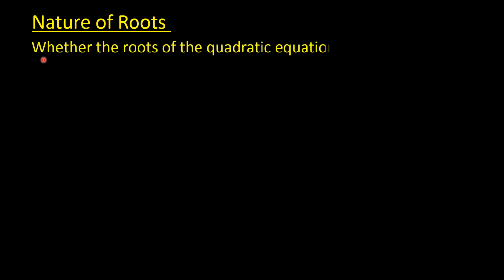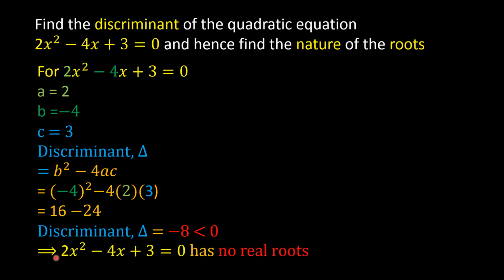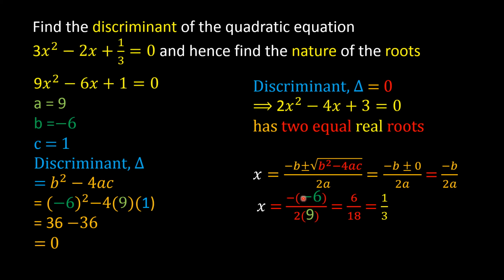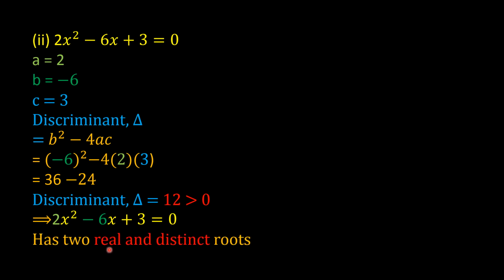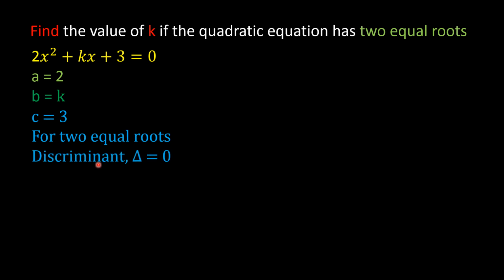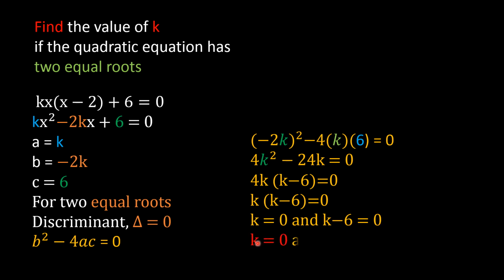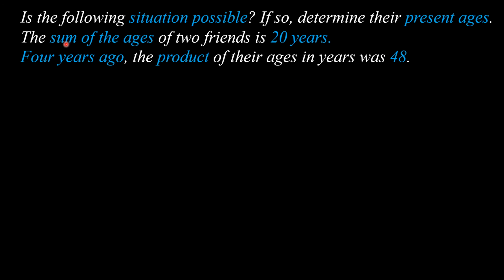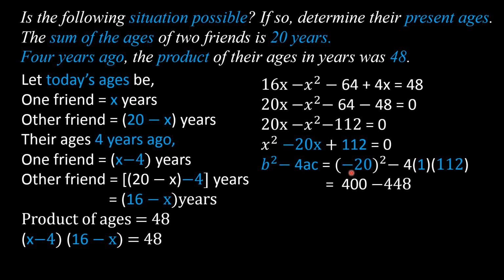Nature of Roots (Quadratic Equation)/How to Find Nature of Roots of a Quadratic Equation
This video explains in detail how to decide the nature of the roots of a quadratic equation. The nature of roots is a concept of deciding whether the roots of a quadratic equation will be two different real numbers, two equal real numbers, or not real numbers at all. We will understand the whole procedure of deciding the roots in minute details. Watch and understand it.